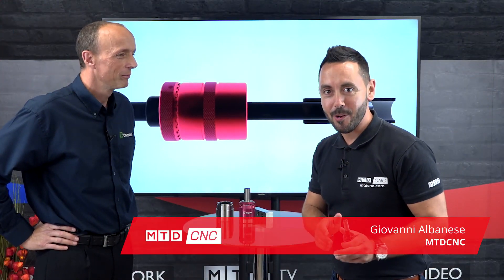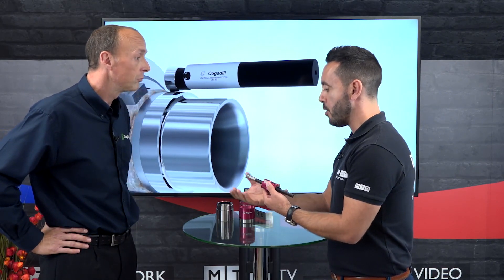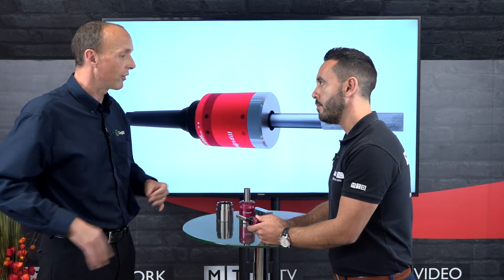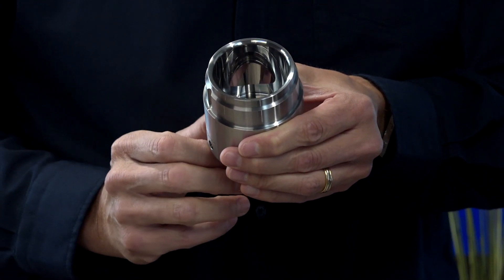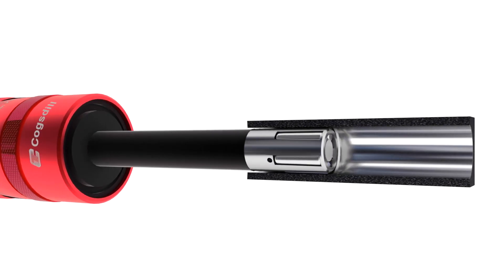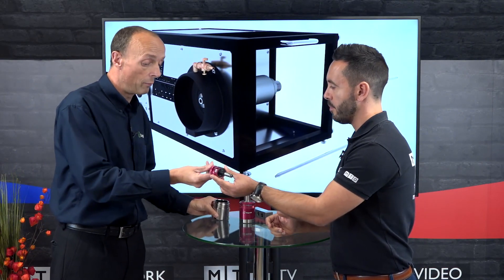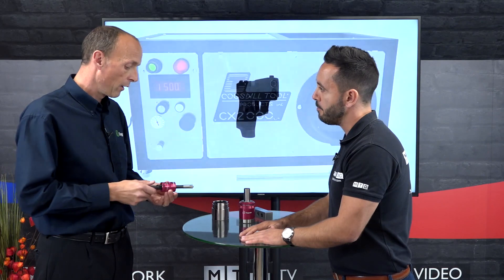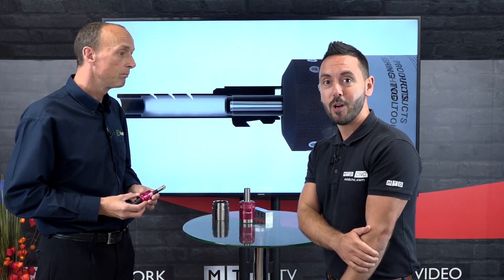Operations saved with Cogsdill Burnishing Tools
If you need a perfect surface finish you can potentially save Honing, Polishing and even Grinding operations.

In this technical corner, Neil Yewman explains how this can be achieved for internal and external applications.